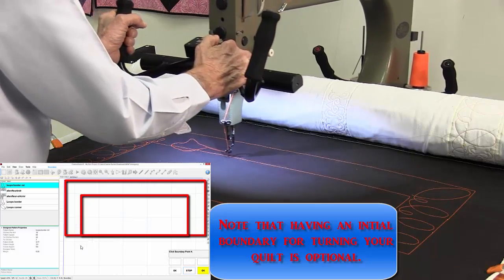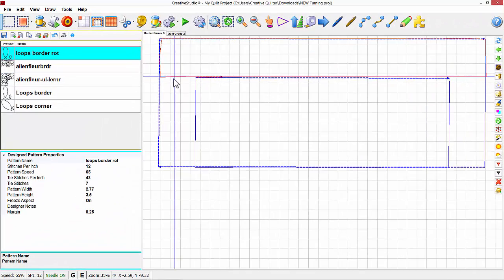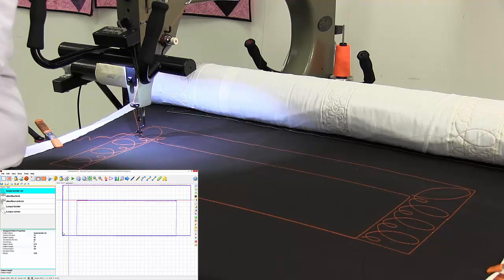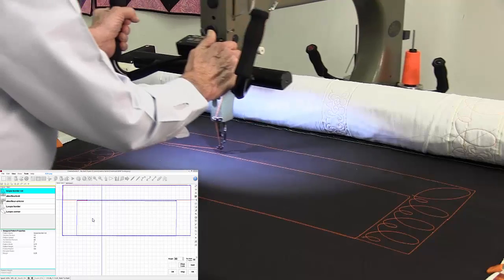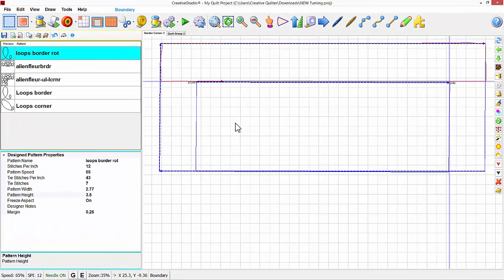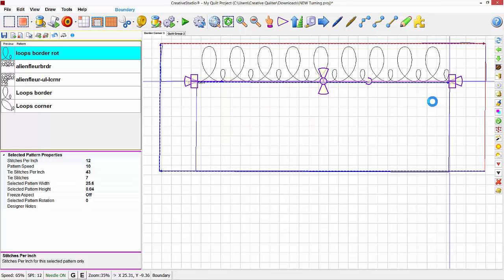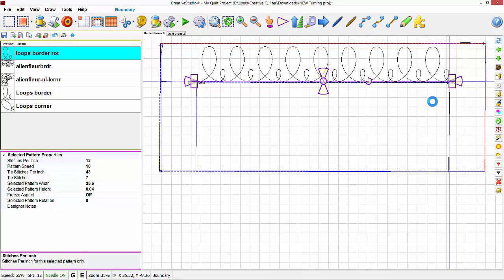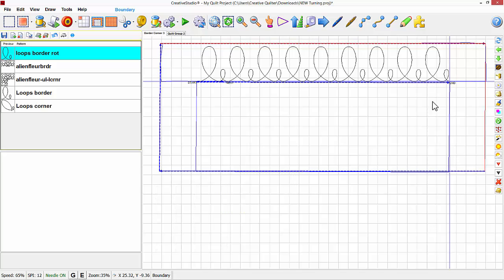Turning your Quilt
Statler by Gammill tutorial on CreativeStudio Borders